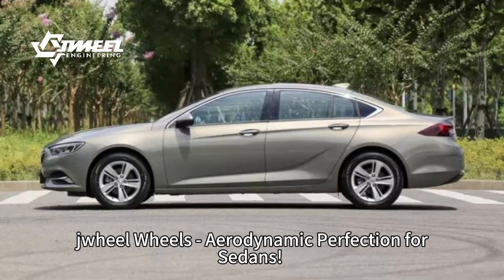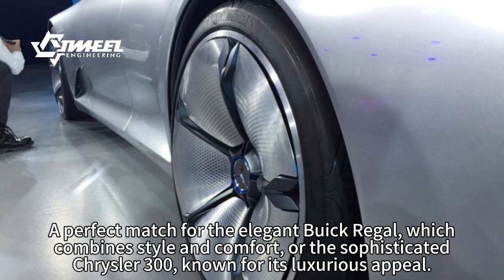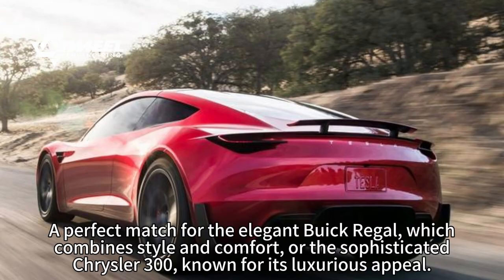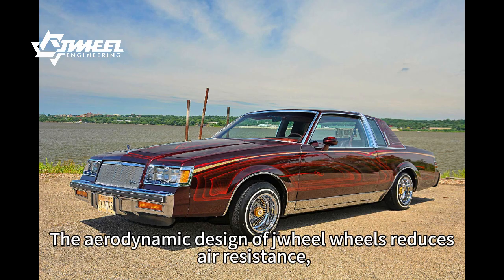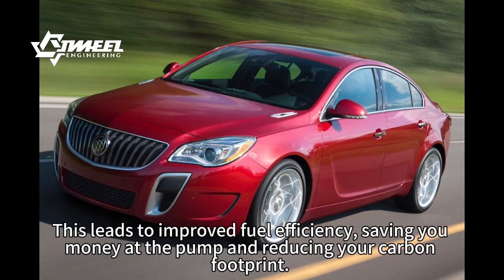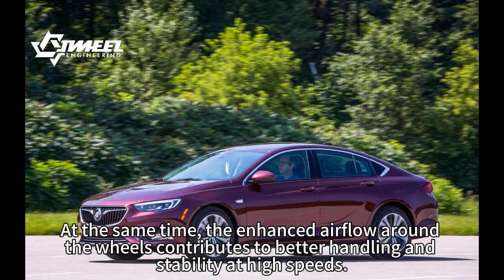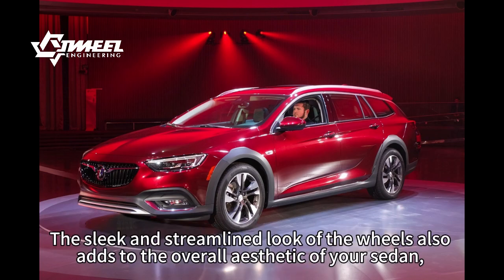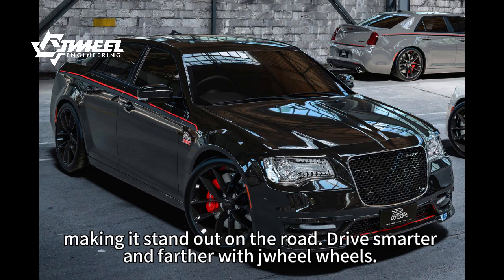Upgrade to Aerodynamic Perfection with jwheel Wheels for Your Buick Regal! 🚗✨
Experience the ultimate in speed and style with jwheel Wheels for your Buick Regal! Upgrade to aerodynamic perfection and turn heads wherever you go. With our high-quality, performance-enhancing wheels, you'll feel the thrill of the road like never before. Don't miss out on the chance to take your driving experience to the next level. 🚗✨